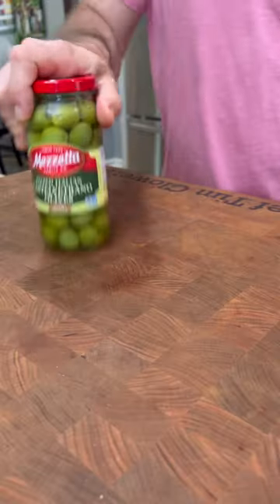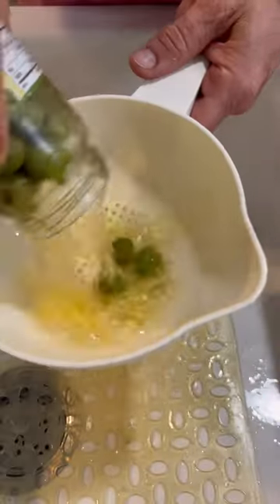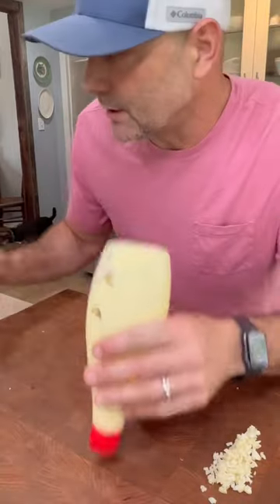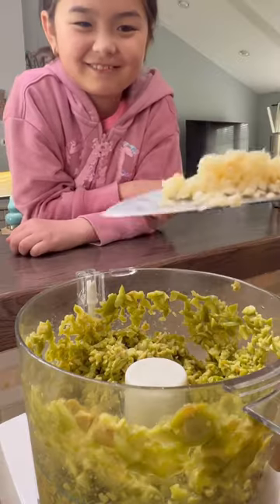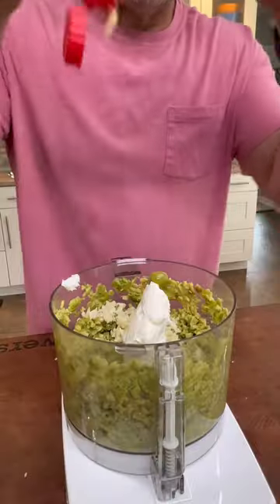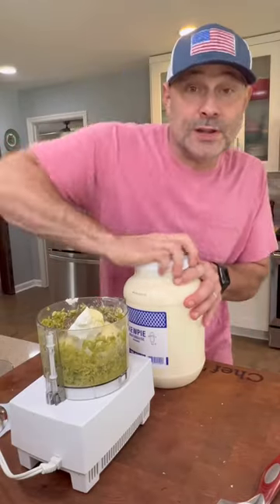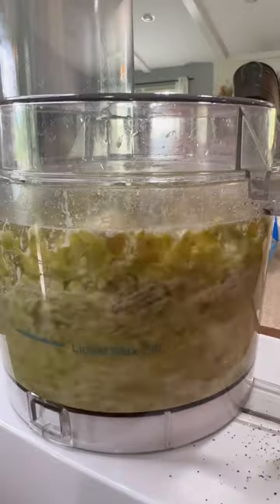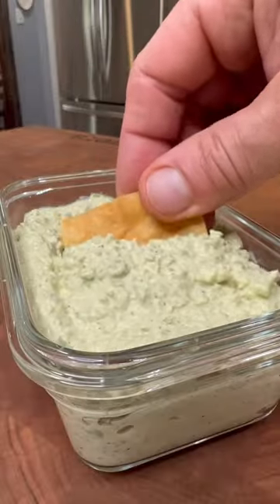Perfect Football Snack - Jewish Style Olive Dip!